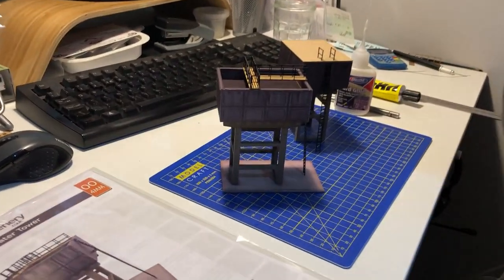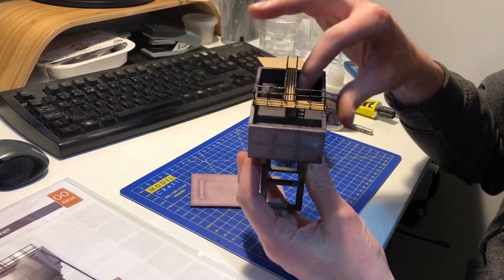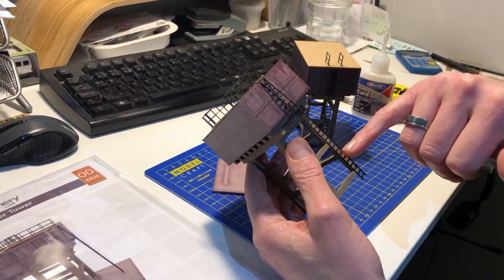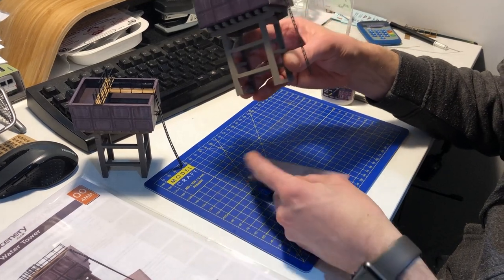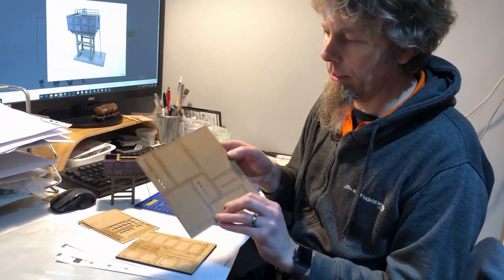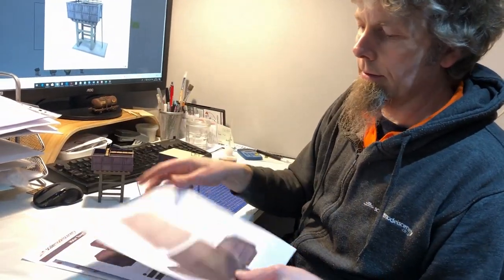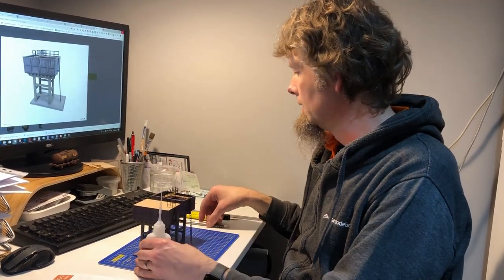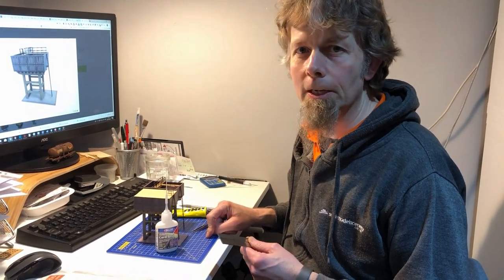LX208-OO Laser Cut OO Scale Water Tower Kit From Scale Model Scenery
The kit is easy to build and ideal for use on layouts set in the latter days of steam from the 1950's onwards. It features a choice of Open and Closed top tank designs as well as a choice of two tank wraps.

This laser cut kit is